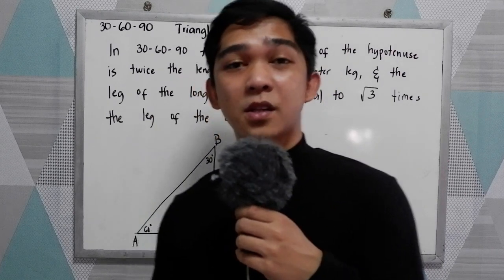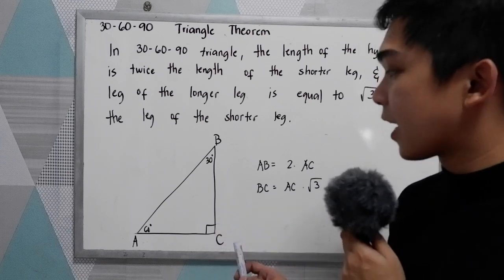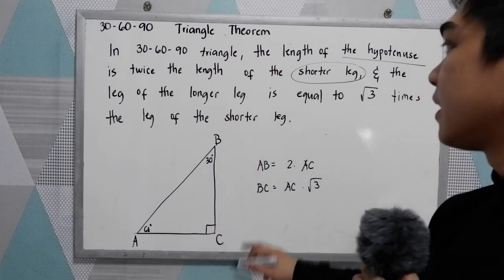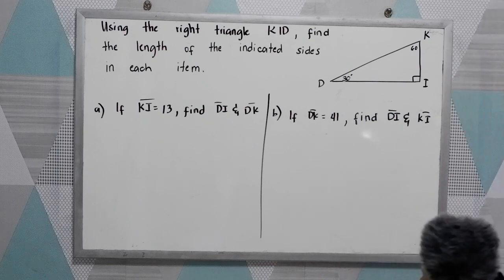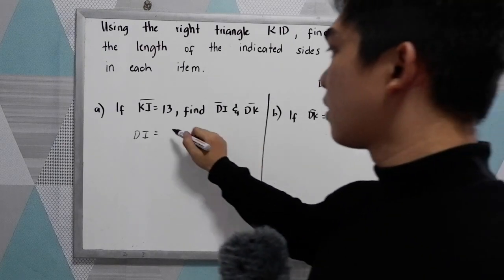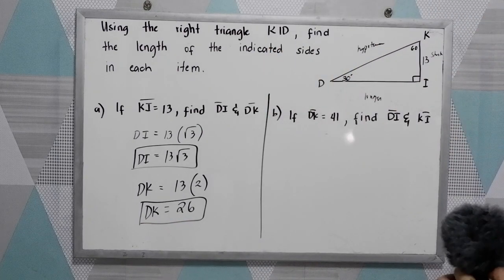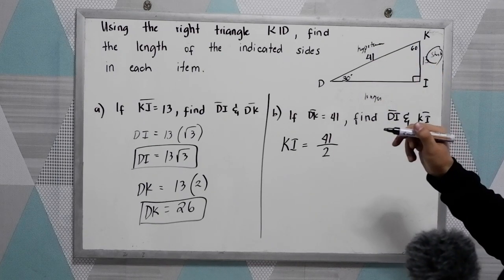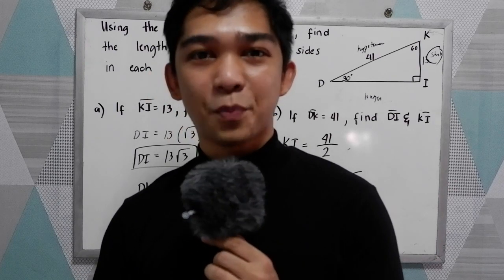30-60-90 Triangle Theorem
In any triangle, the side opposite the smallest angle is always the shortest, while the side opposite the largest angle is always the longest. You can see how that applies with to the 30-60-90 triangle above. Triangles with the same degree measures are similar and their sides will be in the same ratio to each other.